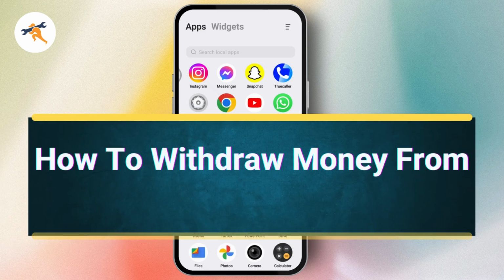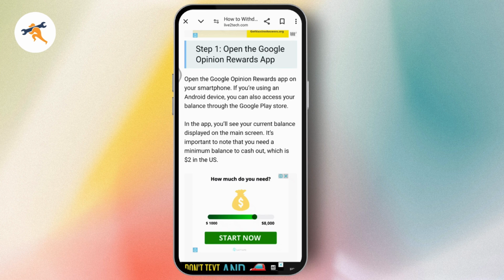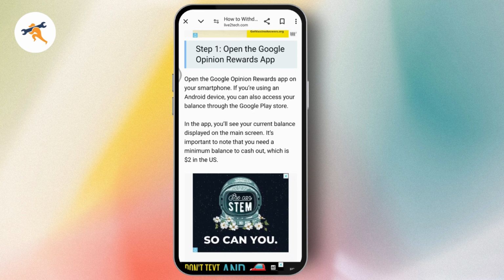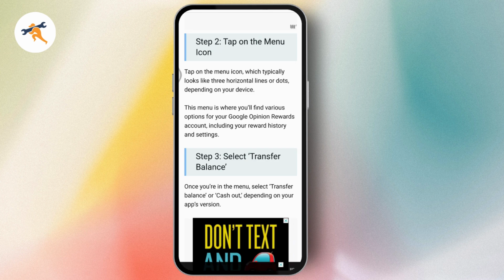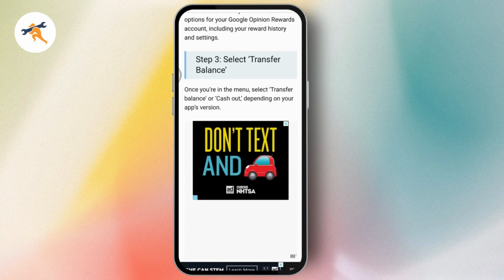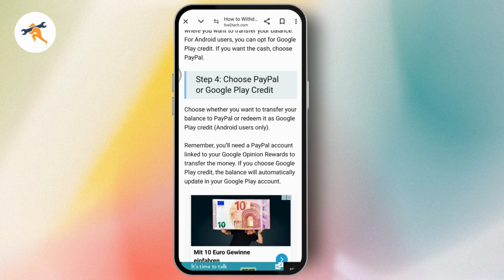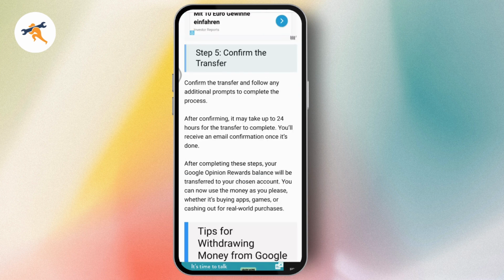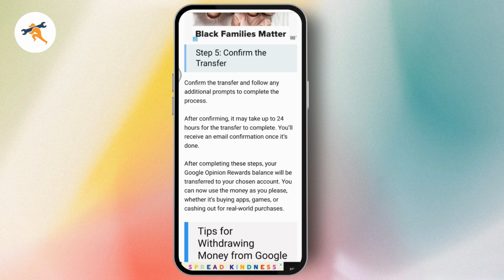How To Withdraw Money From Google Opinion Rewards 2024 | Simple Tutorial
How To Withdraw Money From Google Opinion Rewards
google opinion rewards se paise kaise nikale
google opinion rewards how to withdraw money
how to withdraw money on google opinion rewards
how to withdraw google opinion rewards money

Ready to withdraw your earnings from Google Opinion Rewards? This video will guide you through the process of redeeming your Google Opinion Rewards balance for cash or gift cards. Learn how to check your balance, initiate a withdrawal, and ensure your funds are successfully transferred.

0:00 - Introduction
0:12 - Checking Your Google Opinion Rewards Balance
0:24 - Initiating a Withdrawal or Redemption
0:36 - Choosing Your Payment Method (Cash or Gift Cards)
0:48 - Conclusion